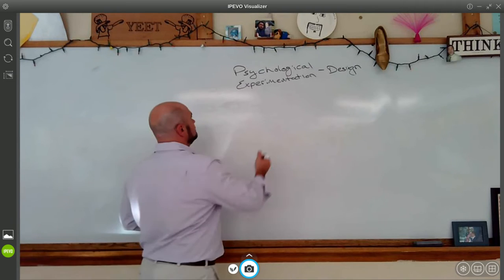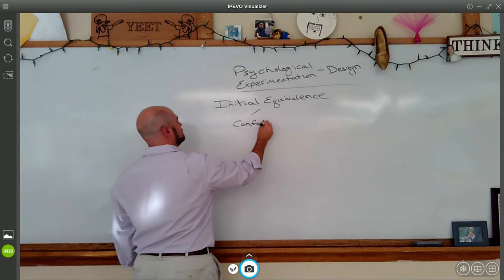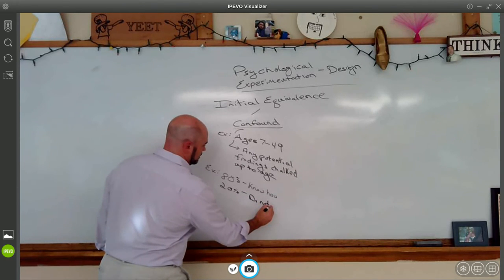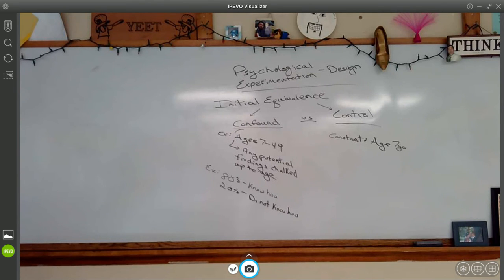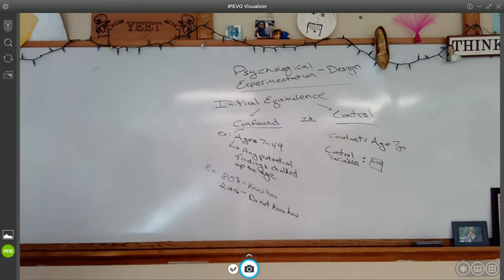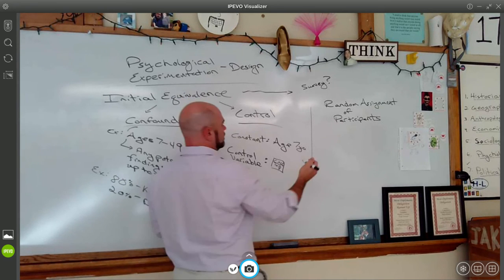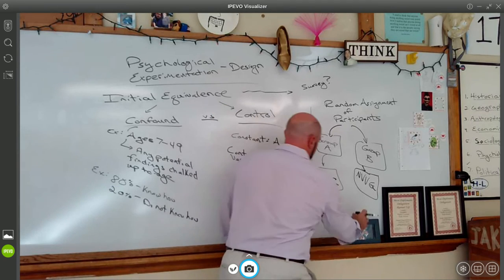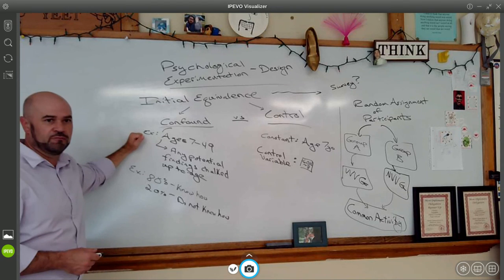Psych 1.6 -- Meaningful Design of Experiments